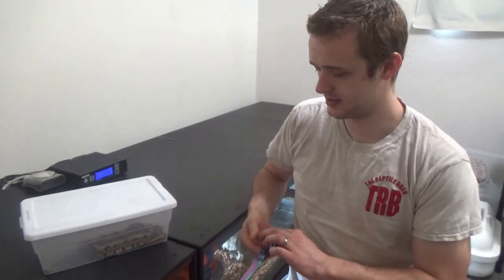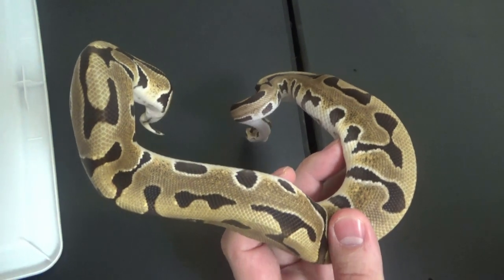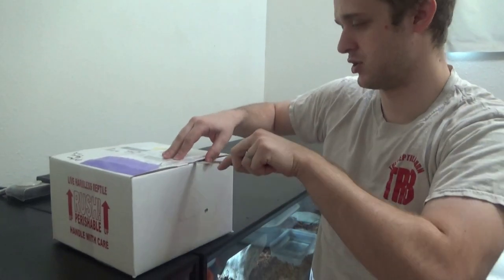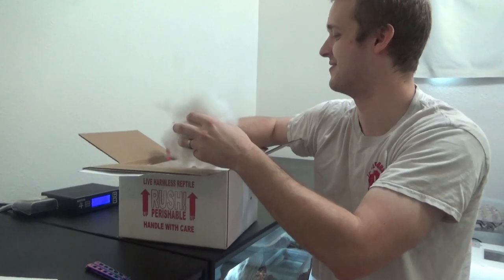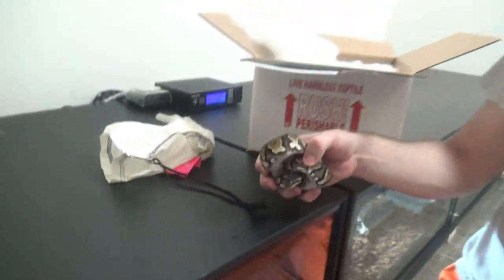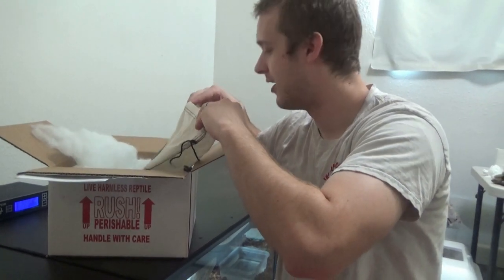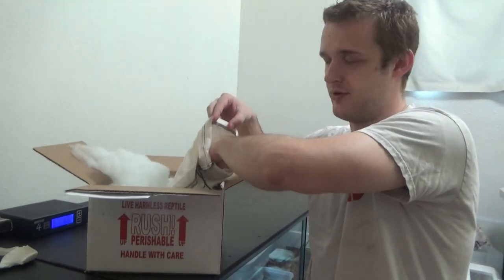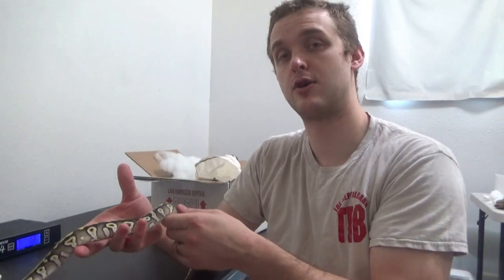Two New Snakes From TallGrass Reptiles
We've been looking for a specific gene combination to help us up our Desert Ghost game, and we found the most spectacular male from TallGrass Reptiles! And as an extra bonus, we found a female they had available to really just blew us away.